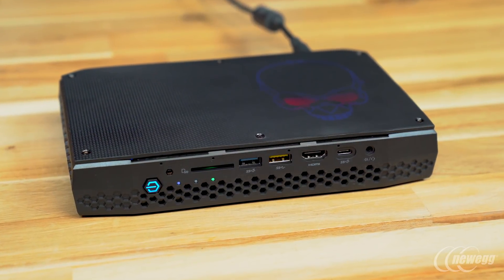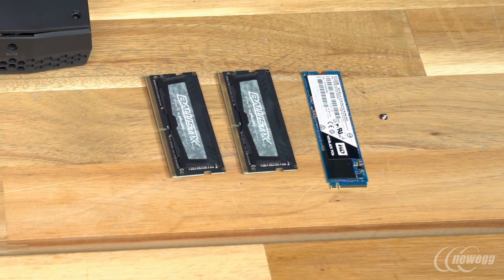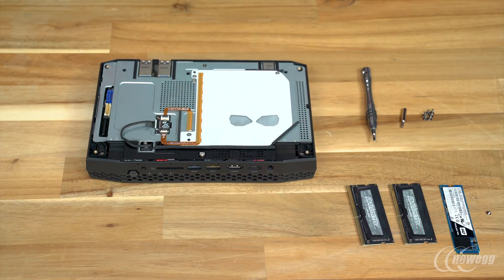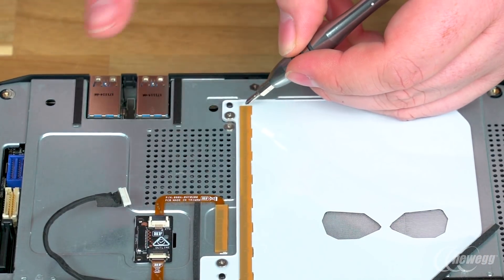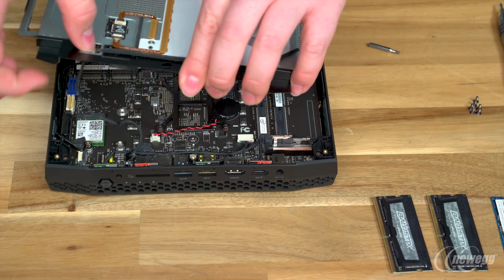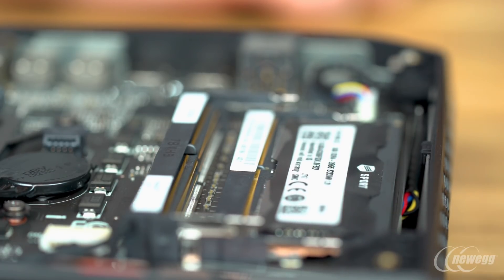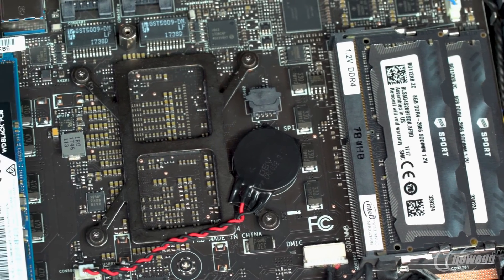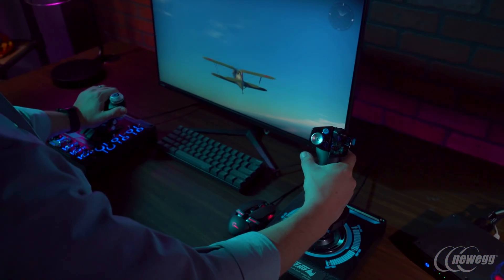Guide: Installing a SSD and RAM in the Intel Hades Canyon NUC8i7HVK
Want to know how to install RAM and an SSD in your powerful new Hades Canyon NUC8i7HVK? Don’t worry; we’ve got you covered with this detailed guide. We take you through every step of the process, so you can get your new NUC up and running in no time! Check it out.

Credits:
Director of Photography: Jarrett Sexton